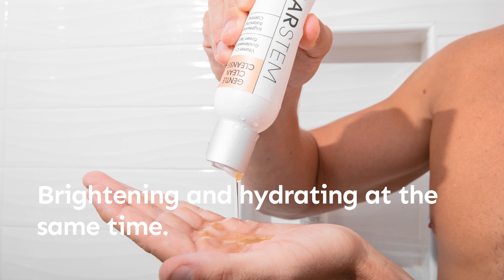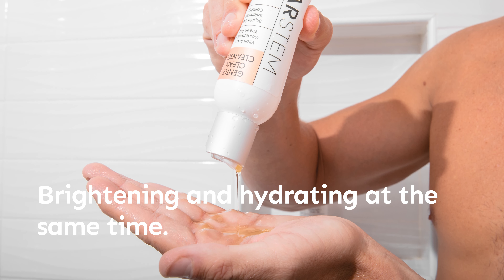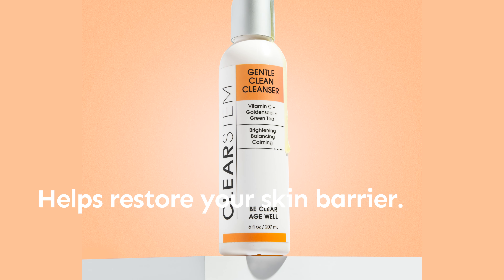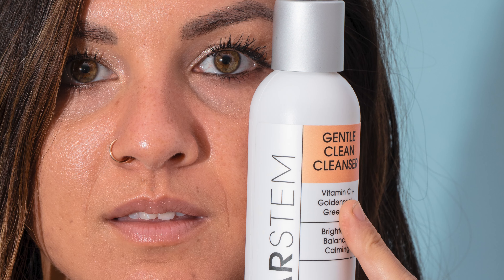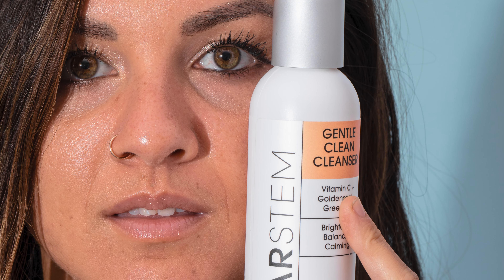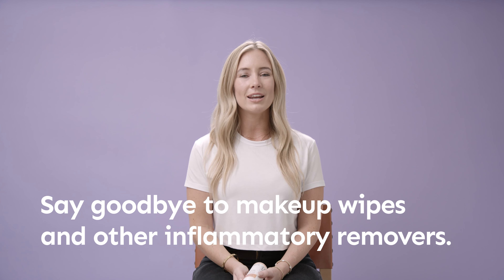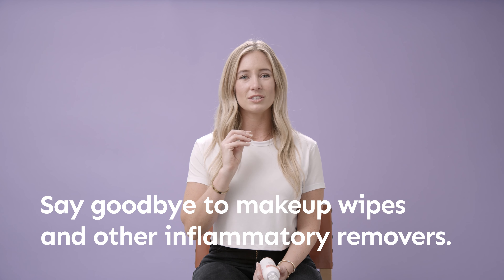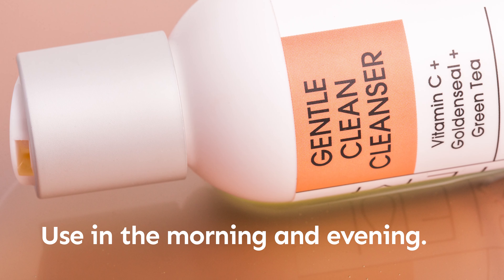GENTLECLEAN Face Cleanser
Everyone needs a good gentle cleanser in their skincare regimen. GENTLECLEAN is the holy grail of cleansers for acne-prone skin. It hydrates while it cleanses, removes waterproof makeup, and is gentle enough to use morning and night.